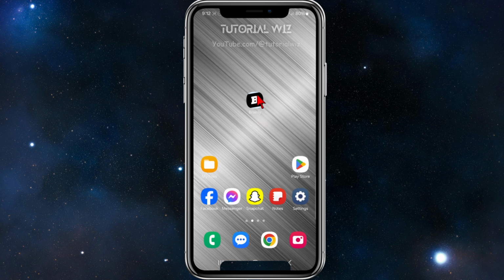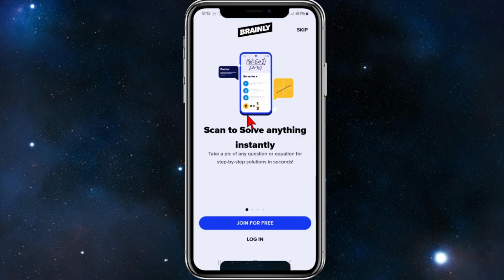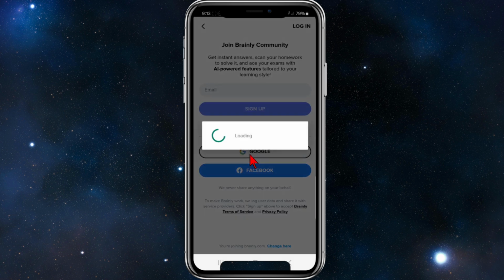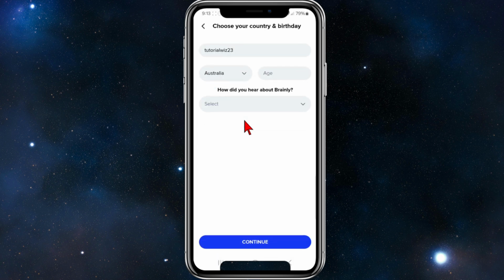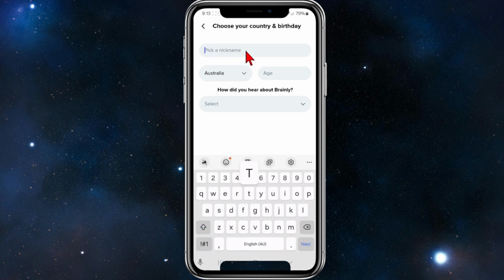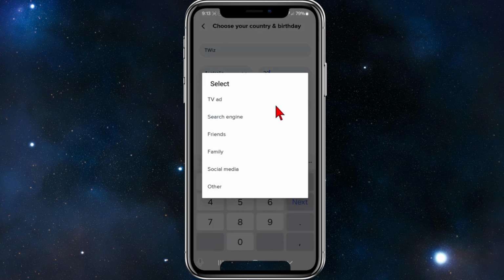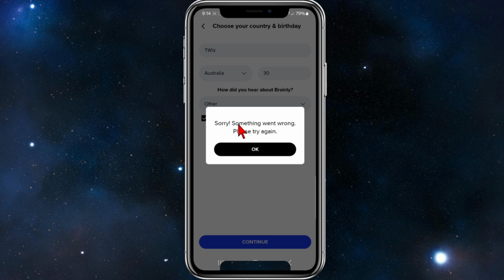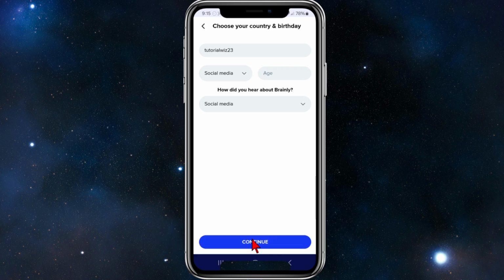How to Create Account in Brainly App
In this video, I'll guide you through the steps to create an account in the Brainly app. Whether you're a student seeking homework help or looking to answer questions, setting up an account is simple and quick.